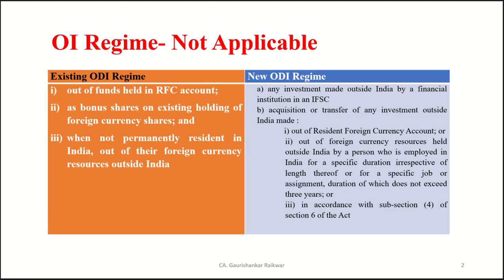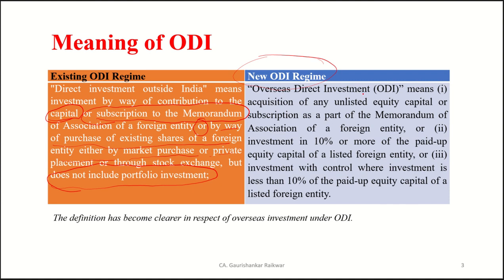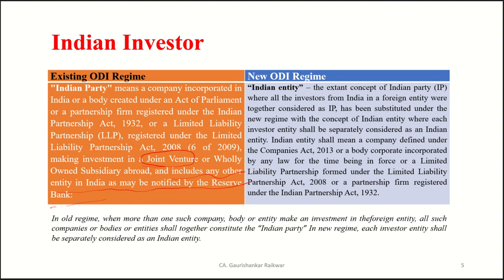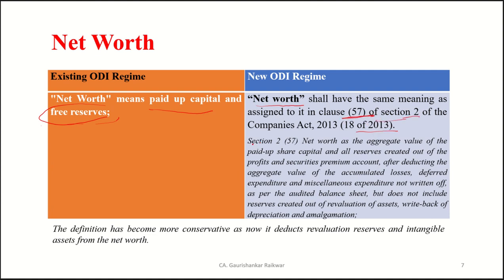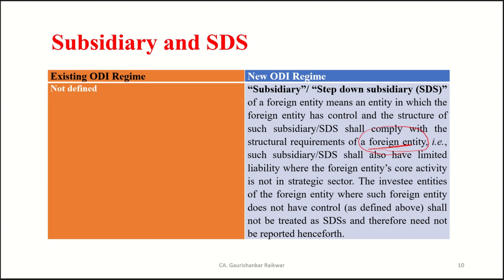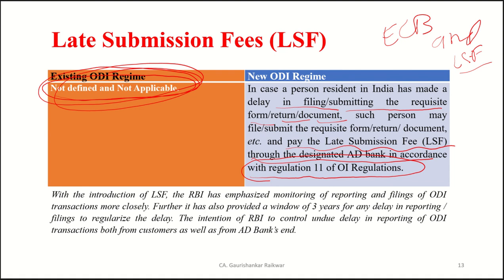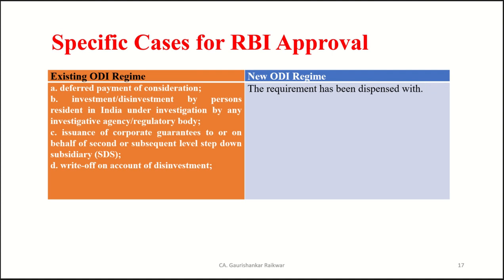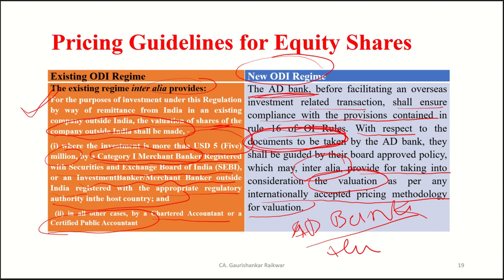OVERSEAS DIRECT INVESTMENT- COMPARATIVE ANALYSIS: OLD Vs NEW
Key changes in New ODI Regime and Comparison of key changes under Old and New ODI Regime